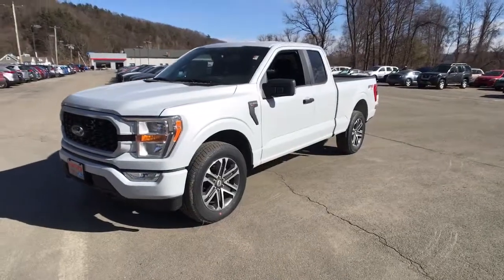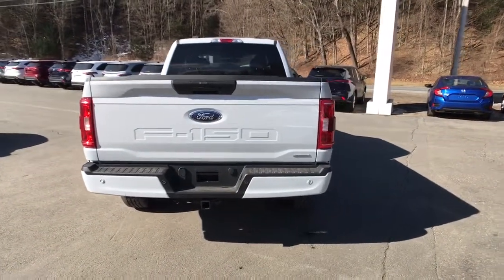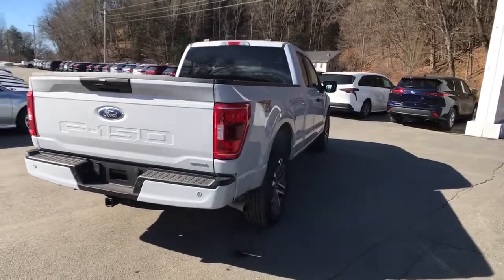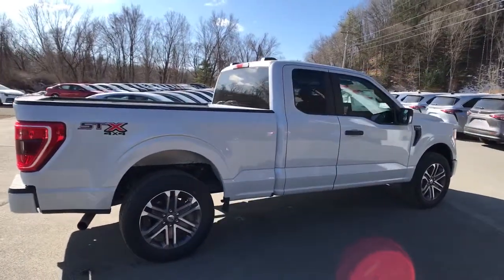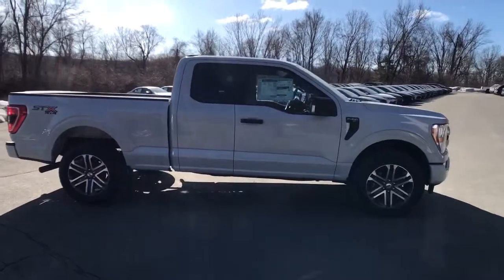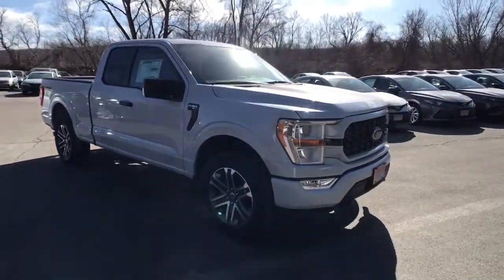2021 Ford F-150 Bellows Falls, Keene, Brattleboro, Claremont, Greenfield, VT SF3045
White New 2021 Ford F-150 available in Bellows Falls, Vermont at Faiths Toyota Ford. Servicing the Keene, Brattleboro, Claremont, Greenfield, VT area.

2021 Ford F-150 XL 4WD 2.7L V6 EcoBoostbrbrSpace White MetallicbrbrRecent Arrival!brbr$7,267 off MSRP!brbrF-150 XL, Super Cab, 2.7L V6 EcoBoost, 10-Speed Automatic, 4WD, Auto High Beam, Auto High-beam Headlights, Body-Color Front & Rear Bumpers, Body-Color Surround w/Black Mesh Insert Grille, Box Side Decals, Cruise Control, Delay-off headlights, Driver/Passenger Seat Back Pocket, Dual front impact airbags, Dual front side impact airbags, Equipment Group 101A High, Fog Lamps, Ford Co-Pilot360 2.0, GVWR: 6,480 lbs Payload Package, Illuminated Entry, Lane-Keeping System, Manual Driver/Passenger Lumbar, MyKey, Perimeter Alarm, Post-Collision Braking, Power Door Locks, Power Front & Rear Windows, Power Glass Sideview Mirrors w/Black Skull Caps, Power Tailgate Lock, Pre-Collision Assist w/Automatic Emergency Braking, Rear Window Defroster, Rear Window Fixed Privacy Glass, Rear-View Camera, Reverse Brake Assist, Reverse Sensing System, STX Appearance Package, Unique Sport Cloth 40/20/40 Front-Seats, Wheels: 18 6-Spoke Machined-Aluminum, XL Power Equipment Group. Price includes: $1000 - Ford Credit Retail Bonus Customer Cash. Exp. 03/31/2021 $1500 - Special Package Retail Customer Cash. Exp. 03/31/2021 $500 - F-Series Retail Customer Cash. Exp. 03/31/2021